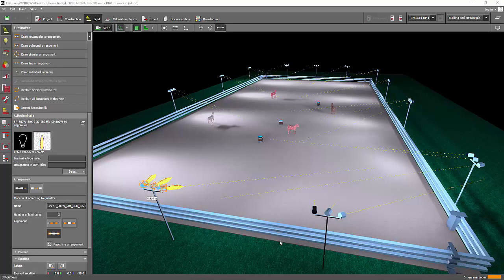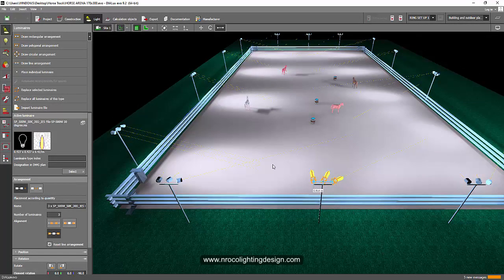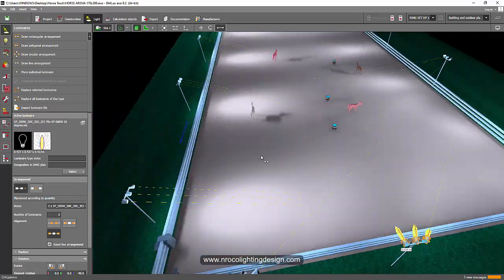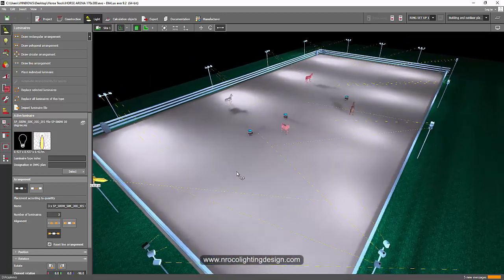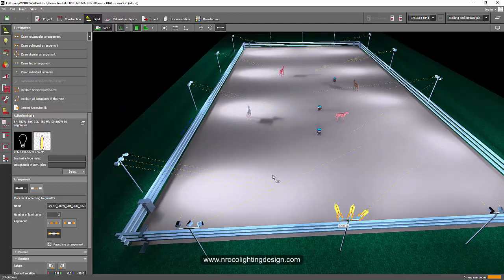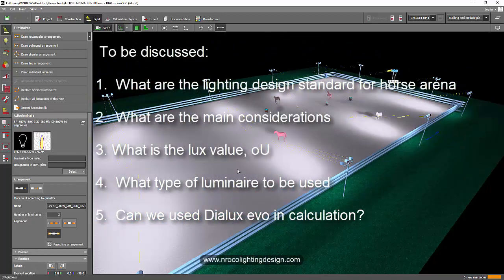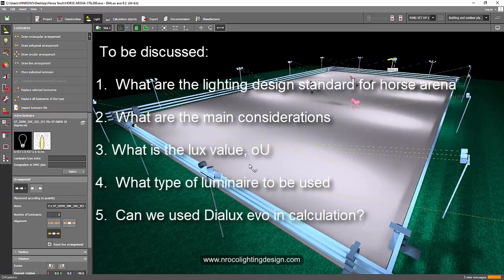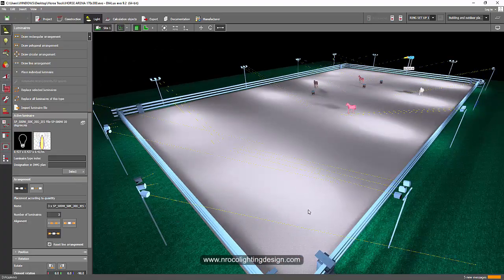How to do lighting design for Horse Arena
In this video tutorial,  you will learn how to do the lighting design calculations for horse arena using Dialux and Dialux evo software.

We will discuss the following:
1.  What are the lighting design standards for horse arena

2.  What are the main considerations

3. What is the lux value, oU

4.  What type of luminaire to be used

5.  Can we used Dialux evo in the calculation?

enjoy learning!